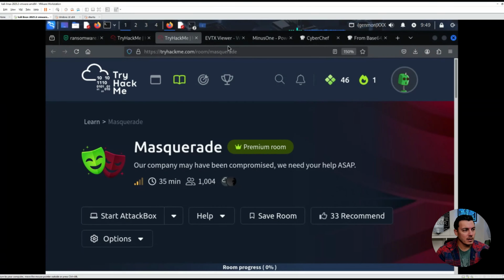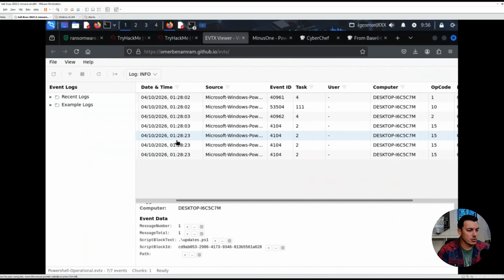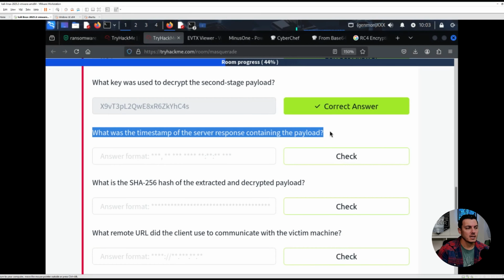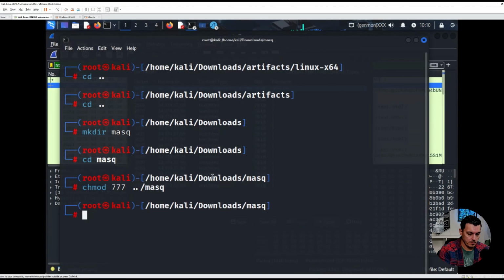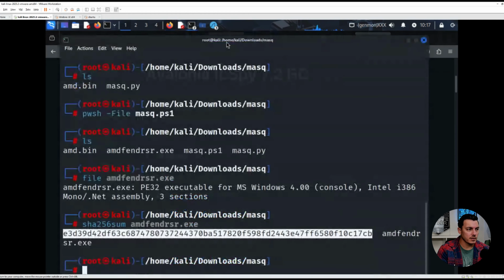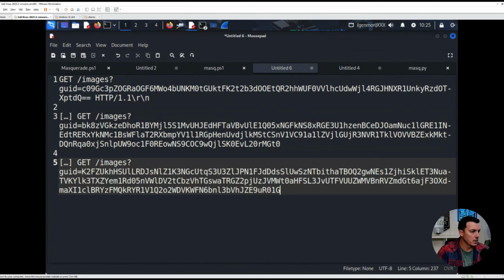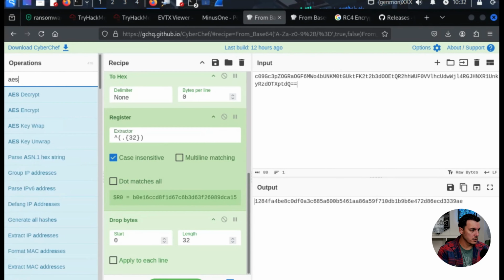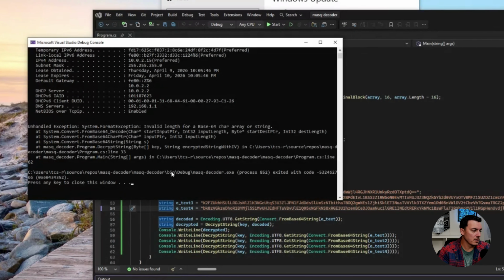TryHackMe Masquerade Walkthrough: PowerShell Logs, Wireshark & Malware Analysis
This is not the quick-and-dirty TryHackMe Masquerade walkthrough where we speedrun answers.

In this video, I walk through the room the way a cybersecurity professional would actually approach these artifacts: asking investigative questions, pivoting between logs and network traffic, validating assumptions, and using the malware’s own logic to understand what happened.

We investigate a malware infection using PowerShell logs, Wireshark PCAP analysis, payload decryption, CyberChef, and .NET reverse engineering. If you are interested in malware analysis, SOC investigations, incident response, or learning how pros think through these problems, this walkthrough is built for you.

In this video:

- Investigate PowerShell Operational logs and script block logging
- Deobfuscate malicious PowerShell activity
- Analyze HTTP traffic in Wireshark
- Extract and decrypt a malware payload from a PCAP
- Identify RC4 and AES usage in the attack chain
- Use ILSpy to reverse engineer a .NET payload
- Decrypt C2 traffic using CyberChef and code-based analysis
- Learn how malware analysts and senior SOC analysts reason through evidence

If you just want the flags as fast as possible, this probably is not the walkthrough for you. But if you want to understand how these techniques show up in real investigations, and how to build the mindset behind malware analysis, you’re in the right place.

Chapters

00:00 Introduction to Masquerade Challenge
00:40 Setting Up the Environment for Malware Analysis
01:34 Understanding the Scenario and Artifacts
03:04 Analyzing PowerShell Logs
04:42 1. What external domain was contacted during script execution?
08:01 De-obfuscating the Script
09:10 2. What encryption algorithm was used by the script?
10:49 Timestamp of Server Response
12:25 3. What was the timestamp of the server response containing the payload?
15:53 4. What is the SHA-256 hash of Extracted and Decrypted Payload?
23:37 5. What remote URL did the client use to communicate with the victim machine?
24:48 Introduction to ILSpy and Decompilation
27:39 6. Which encryption key and algorithm does the client use?
28:16 7. Final Flag
33:32 Using CyberChef for Decryption
37:07 Implementing Decryption in Code
38:27 Bonus: Decryption Method
43:07 Conclusion and Real-World Applications